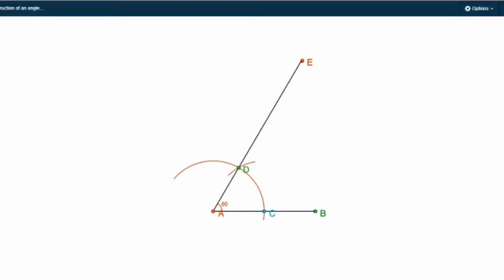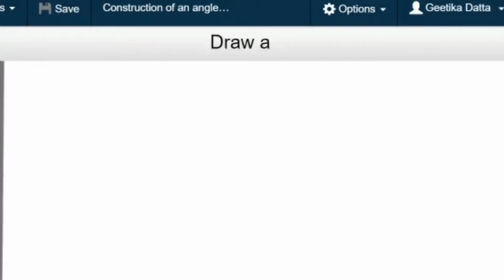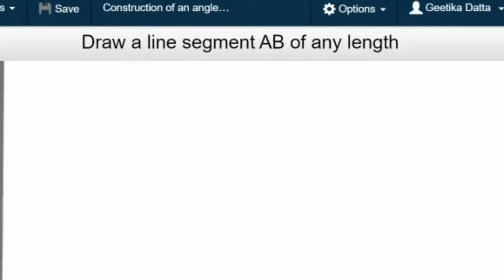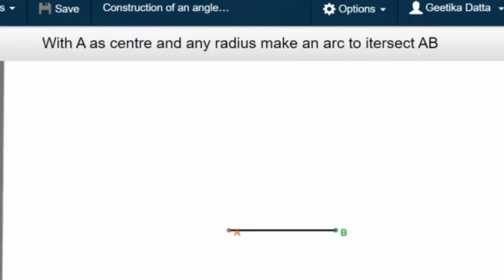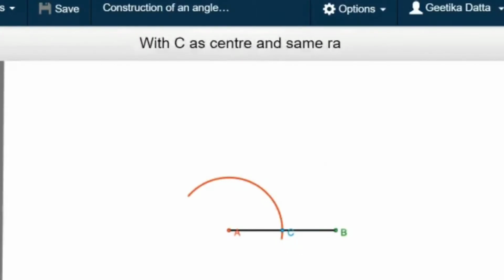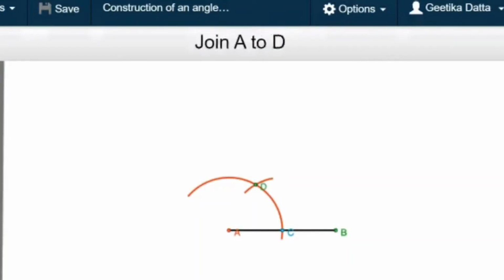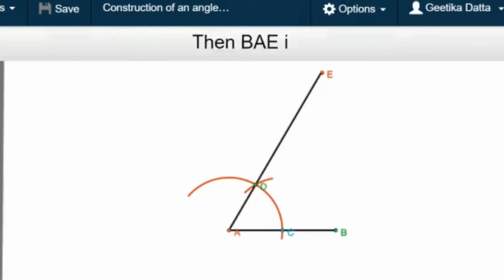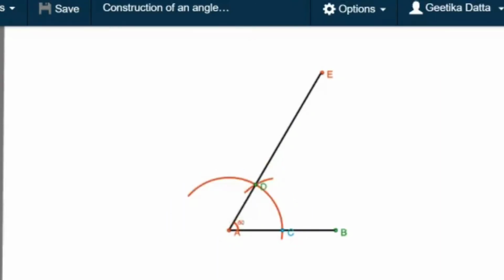How to construct an angle of 60°.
Step by step construction shown in the video.